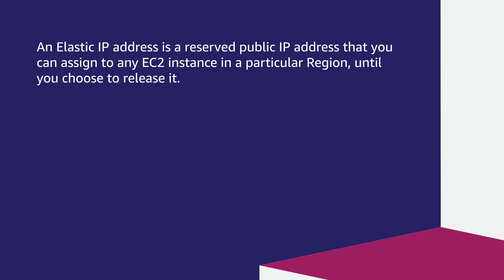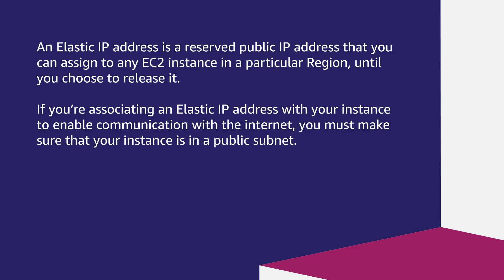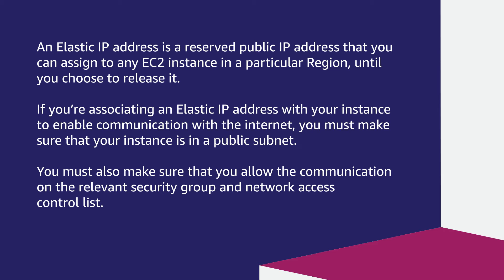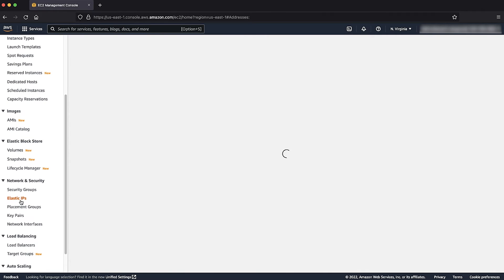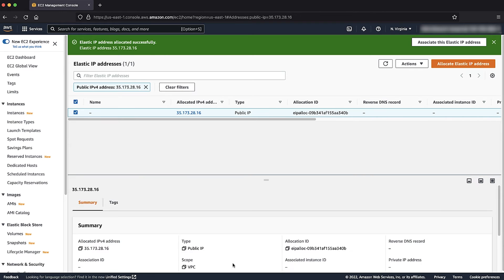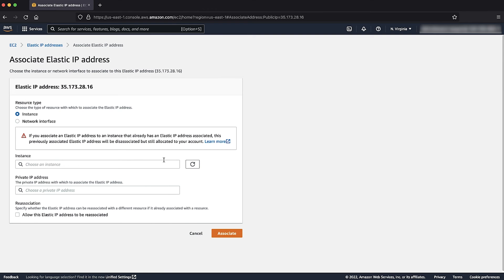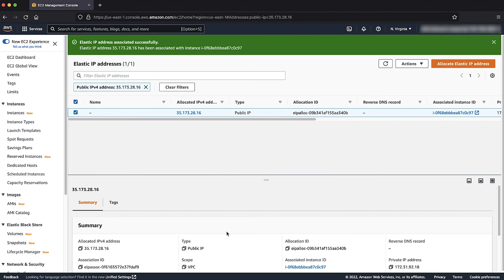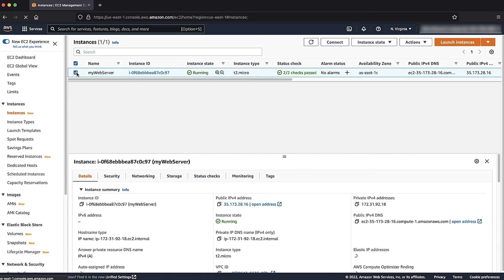How do I assign an Elastic IP address to an EC2 instance?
Skip directly to the demo: 0:26

For more details, see the Knowledge Center article associated with this video

Zwi shows you how to assign an Elastic IP address to an EC2 instance.

0:00 Introduction
0:26 Additional information
0:54 Allocate an Elastic IP
1:15 Assign an Elastic IP to an EC2 instance
1:55 Closing